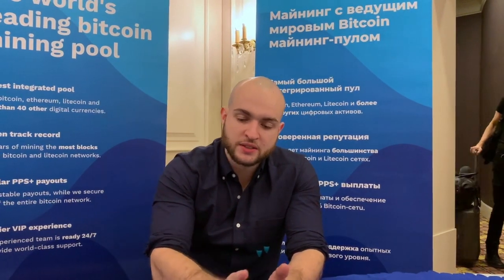Thomas Heller from f2pool told about the most important challenges to start a new Bitcoin pool now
Thomas Heller is a Global Business Director of f2pool – one of the biggest cryptocurrency pools in the world.
We met Thomas at Terracrypto Conference in Kazakhstan and discussed with him the geography of customers, the challenges of the pool, and what hash rate do someone need to have to start a new pool.

Basic Block is a Russian podcast about blockchain technologies.
To Russian speakers or learners – you are welcome! =)